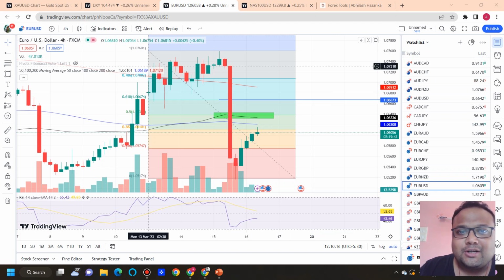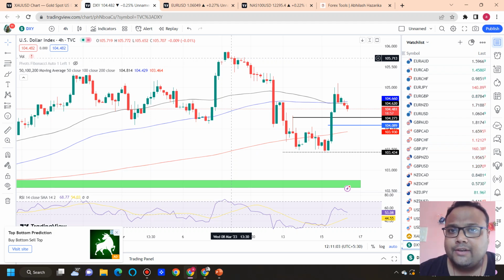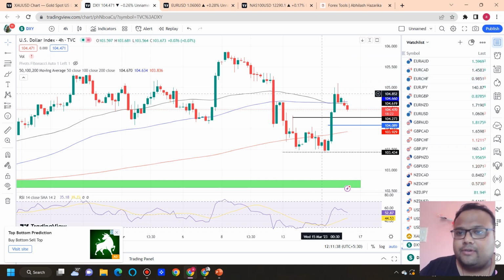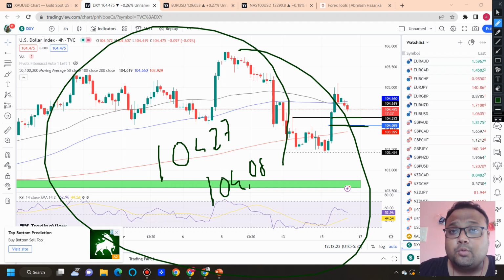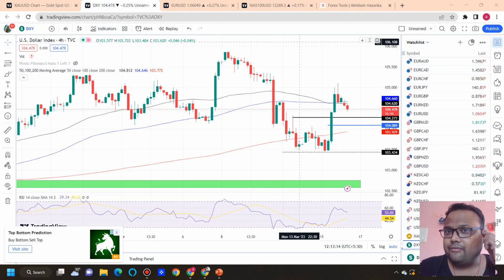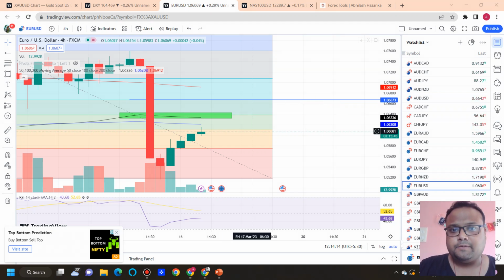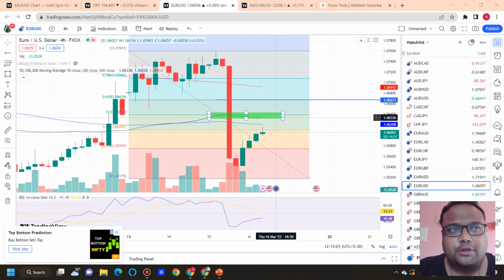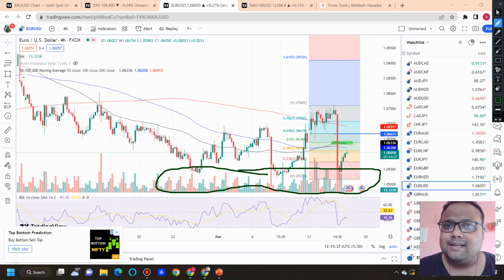EURUSD Strategy TODAY 16-17 MAR | EURUSD Analysis TODAY 16-17 MAR | EURUSD Forecast TODAY 16-17 MAR